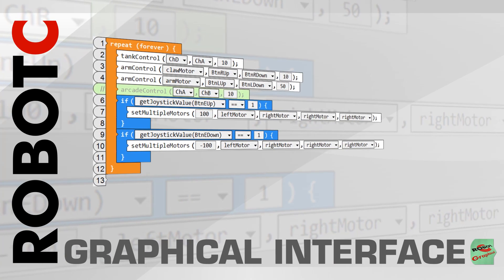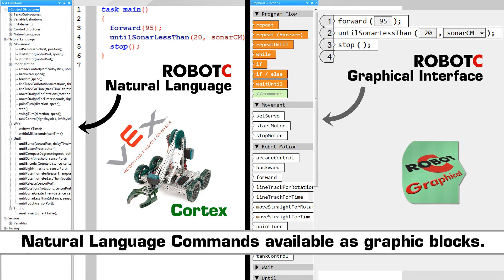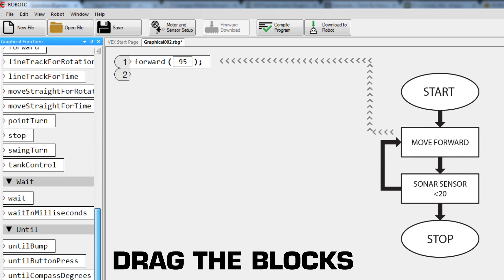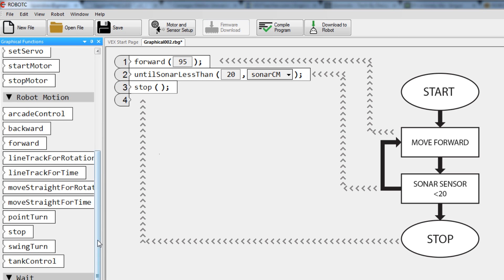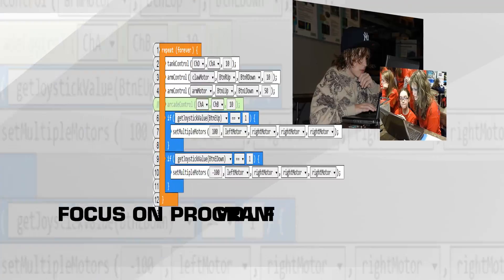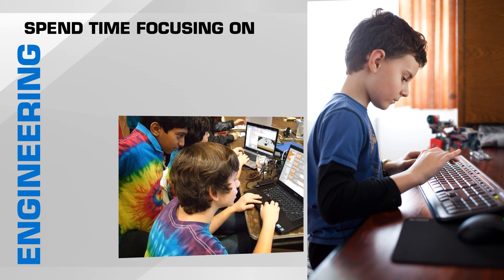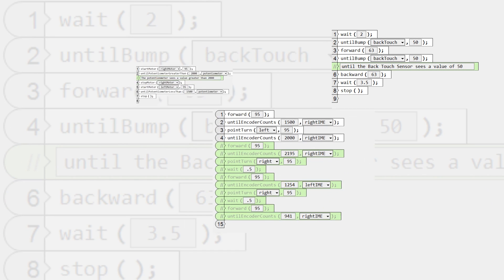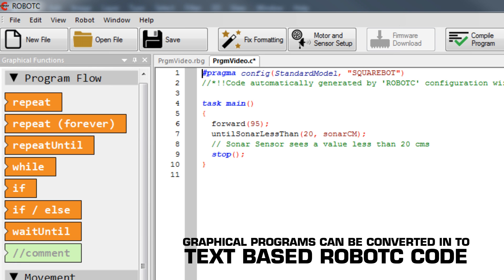ROBOTC Graphical Interface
The new ROBOTC Graphical Mode will allow you to drag and drop blocks of code from the "Graphical Functions" menu into your program to get your program created even faster!